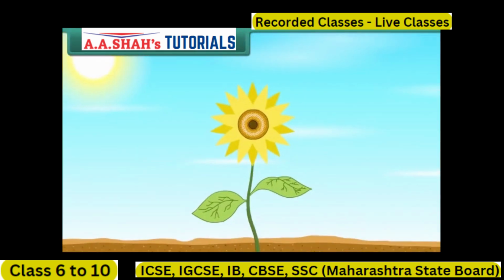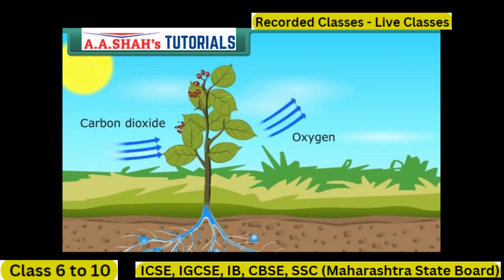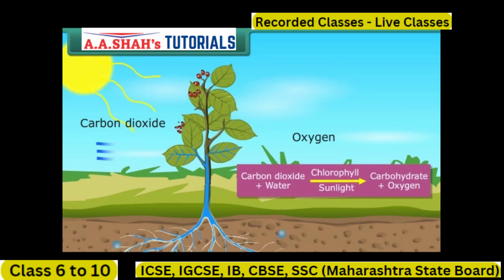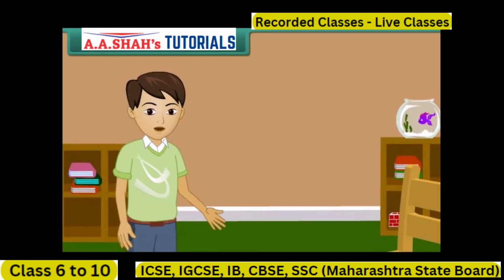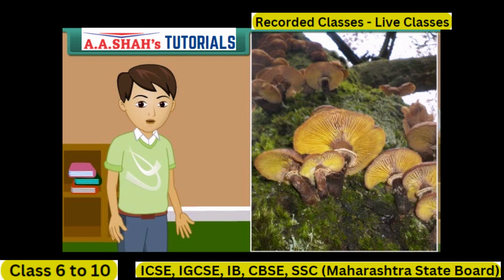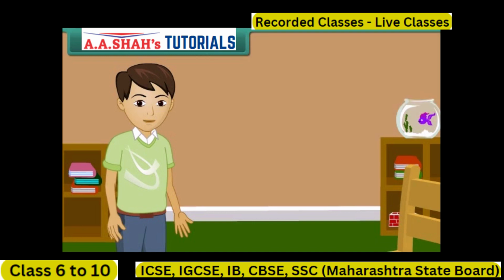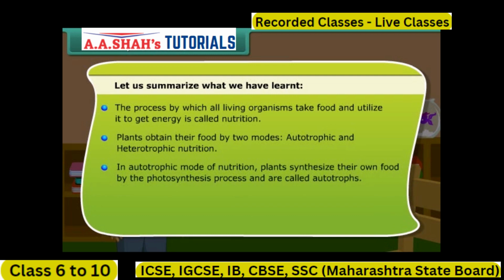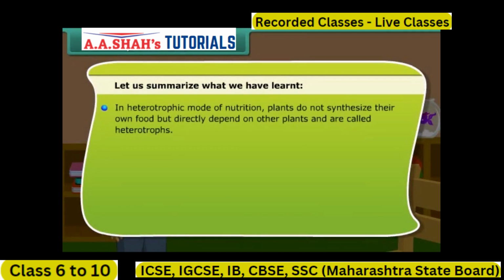CBSE 7 Science Ch 1 Nutrition in Plants | Best Explanation | Expert Teacher | Recorded & Live Class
In this video you will learn about Nutrition in Plants Chapter: 1, Subject: Science Grade: 7, Board: CBSE.  Animated Video with best explanation, in slow and easy steps for concept clearance.
'A A Shah's Tutorials: Tuitions for Class 6 to 10 ICSE, IGCSE, IB, CBSE, SSC (Maharashtra State Board). Offline Classes are held at Dadar (East), Mumbai. Online Classes are held in (i) Recorded mode and (ii) Live mode. Recorded Course is "Stimulus Course". Live Course is "Booster Course".

Parents of school students (2024-25): Don't enroll for any coaching unless you have attended demo classes of A A Shah's Tutorials. For Online students there are Recorded Course and also Live Course. Demo Class of Recorded Course (Stimulus Course) is available at our Android Learning App. Click the link to install the App
Click "Contact" at the top right and submit your details with course as "Tuition" and message your Class and Board. A A Shah's Tutorials will provide you the login credentials to enable you to login and view videos, tests, study materials, notifications etc.
For Demo Class of Live Classes (Booster Course) please call A A Shah's Tutorials: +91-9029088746 / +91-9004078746

Class 10 SSC Maharashtra State Board

For further inquiry/details & demo lectures:
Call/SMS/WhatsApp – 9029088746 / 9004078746